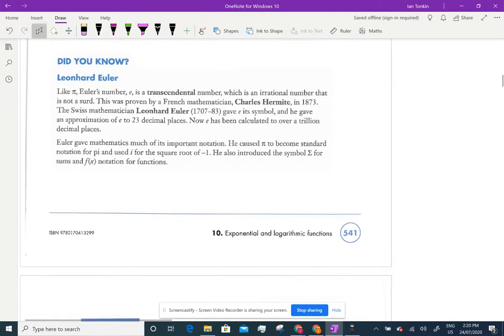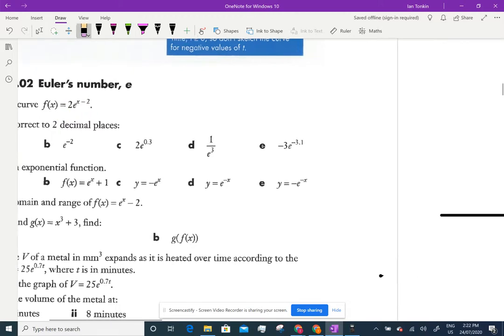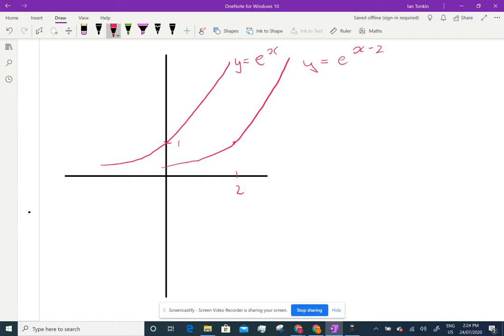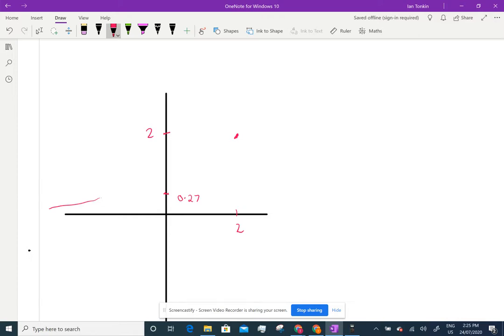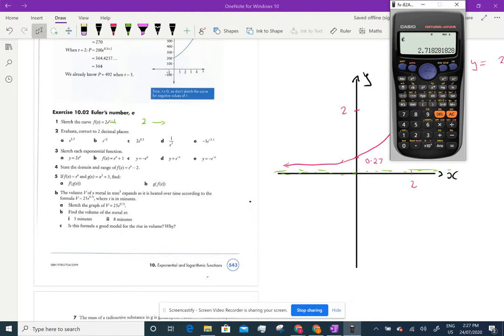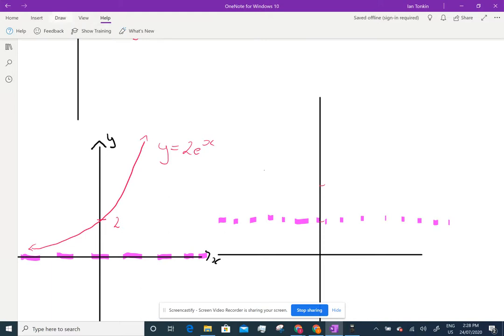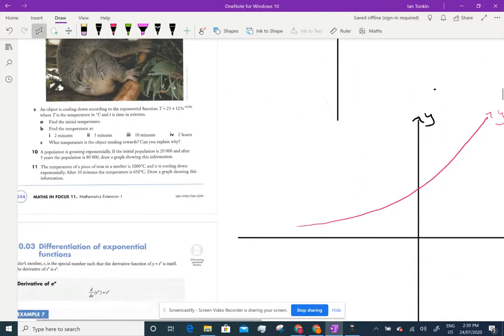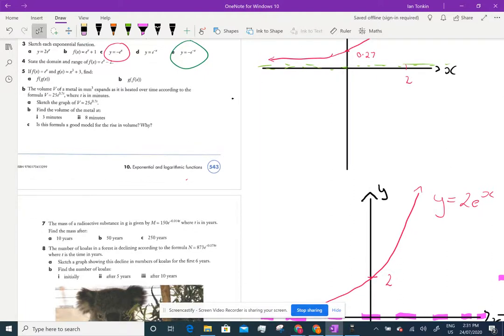Year 11 Advanced Maths in Focus Ex 10:02 Q1, 3 Euler's number